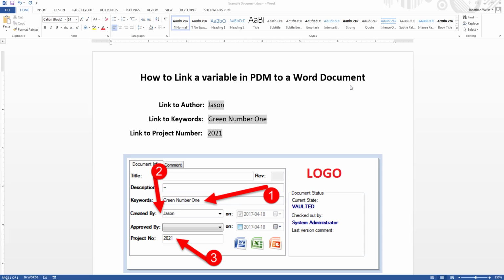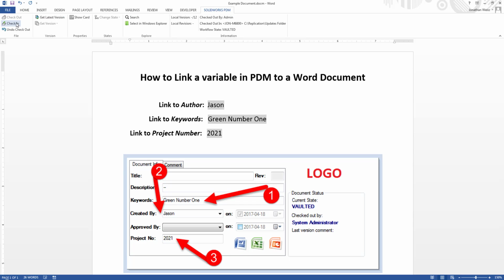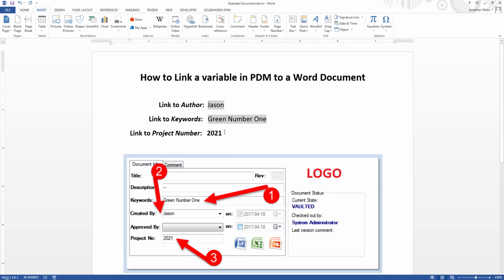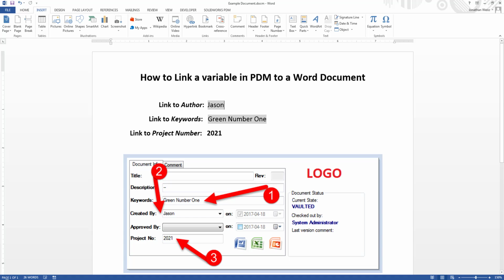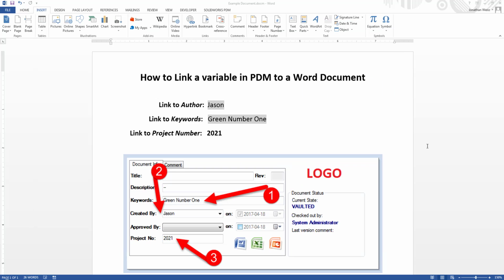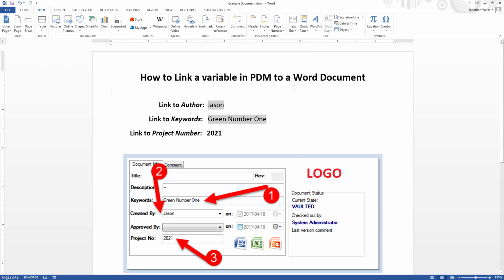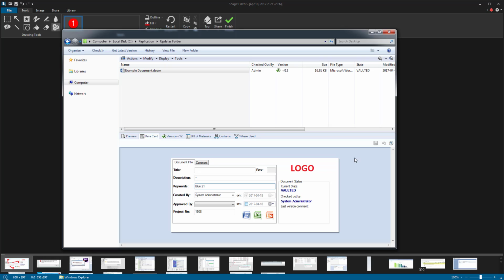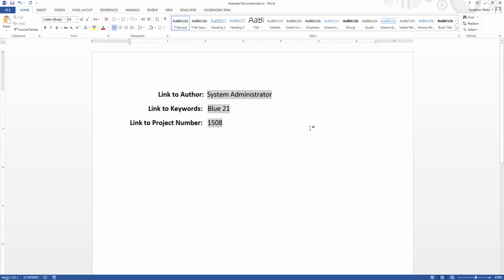SOLIDWORKS PDM How To Link A Variable In A Word Document